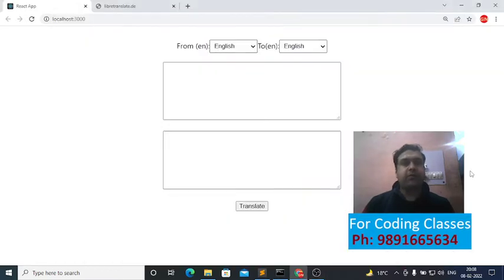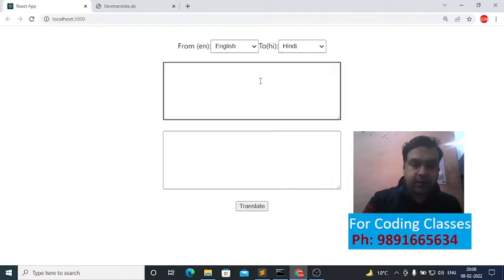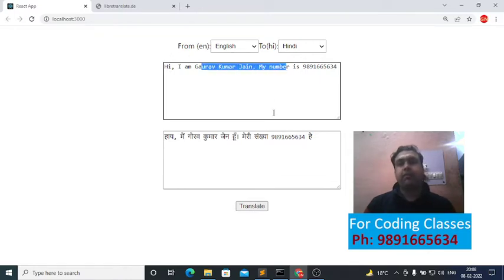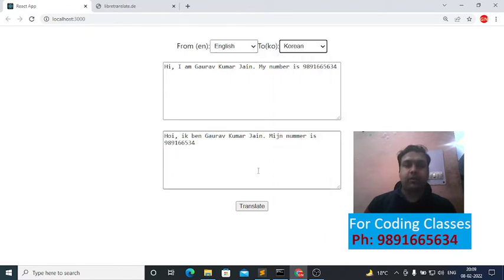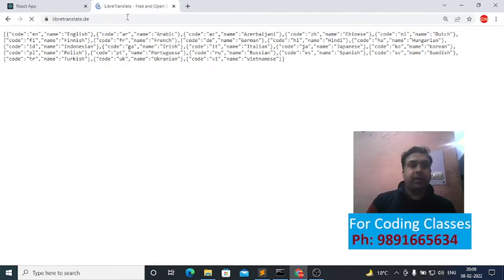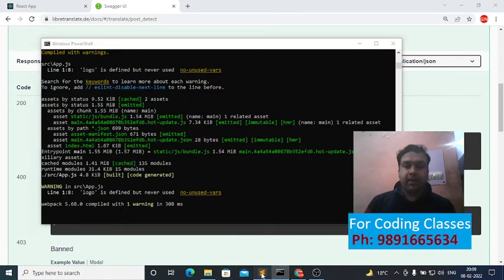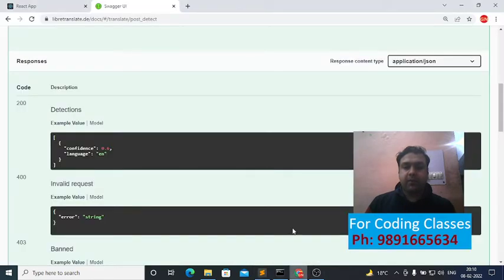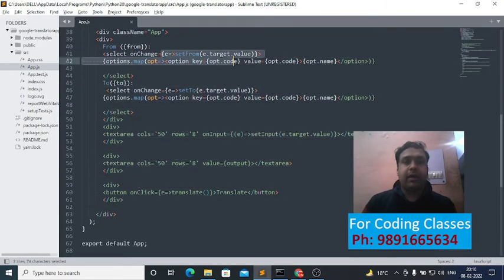Google Translate React.js App - Multi-language app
In this video I will show you the translator pp I have developed using React.